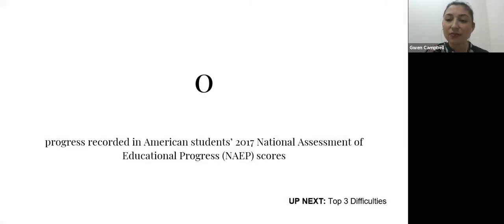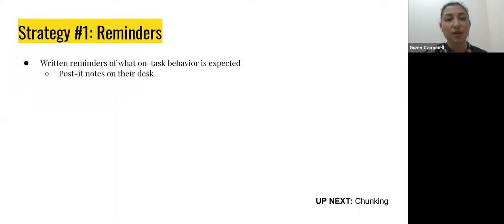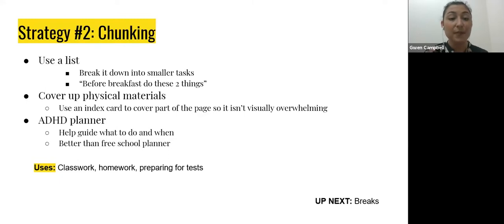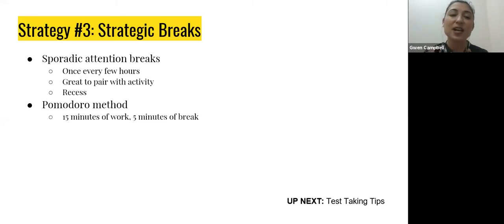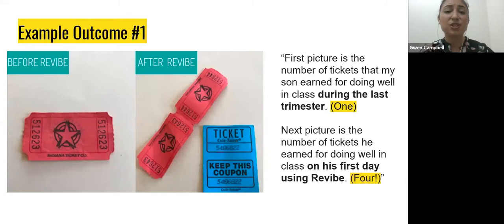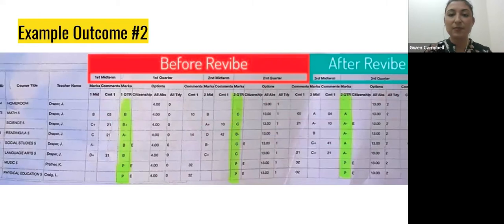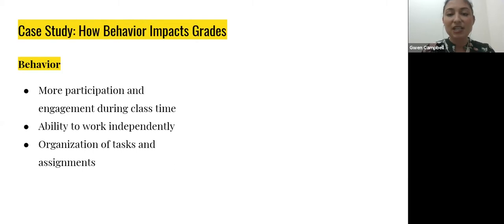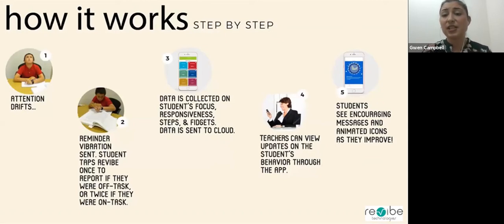Empower Your Child to Improve Grades & Behavior: Tips for Parents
Does your child have enough tools in their academic toolbox?

In this webinar, we will discuss various tools and strategies used to help children succeed.

Whether your child is struggling to stay on task, complete work in the allotted time, or manage their workload, join us for an open conversation on how you can help your child reach their academic goals.